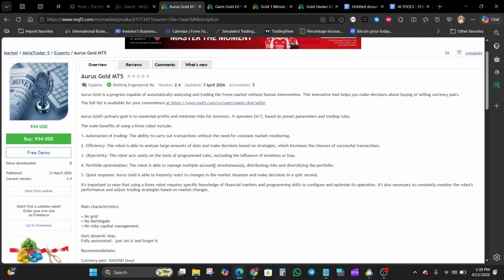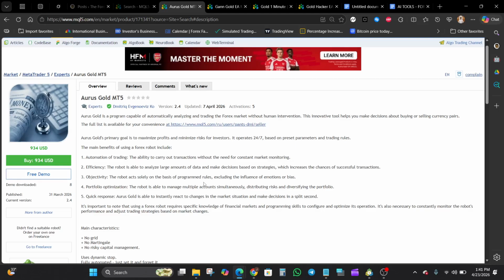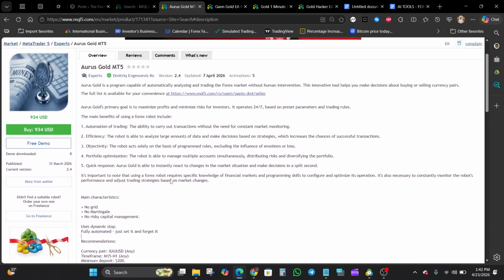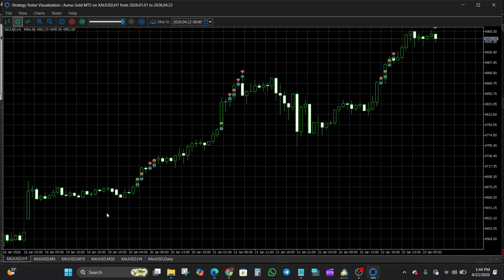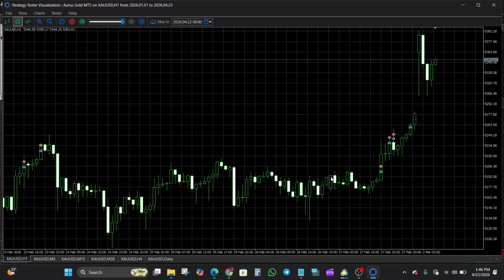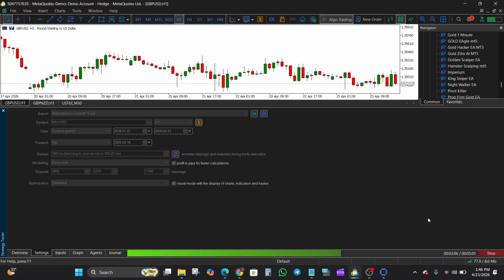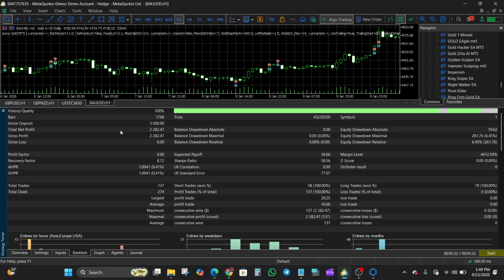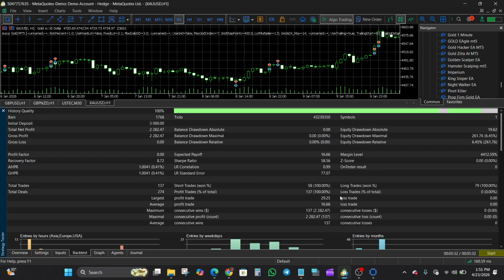Aurus Gold EA MT4 & MT5 Review – Low-Risk Gold Trading Without Grid or Martingale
Aurus Gold EA is available for both MT4 & MT5 and is designed for automated gold trading on XAUUSD. In this review, we explore how the EA works, its core features, and how it performs under backtesting conditions.

This EA stands out by avoiding grid and martingale strategies, instead using a dynamic stop loss and structured trade management. The backtest walkthrough highlights how it behaves in trending vs ranging markets and what kind of performance to expect under different conditions.

As always, results shown are based on historical backtests and may vary depending on risk settings, broker conditions, and market behavior. Proper testing and optimization are strongly recommended before live trading.